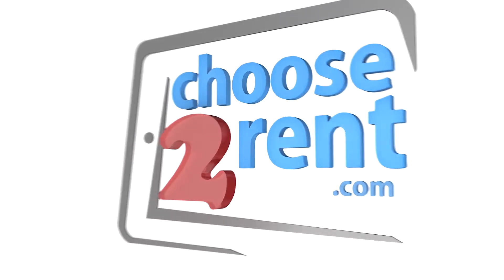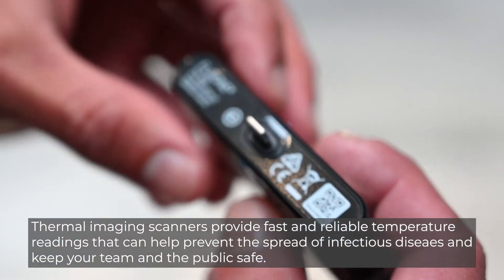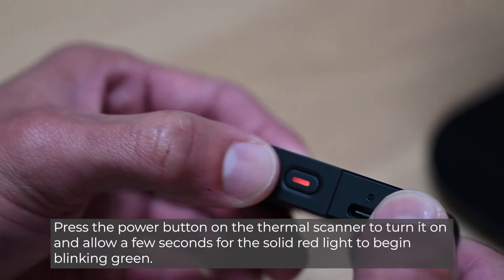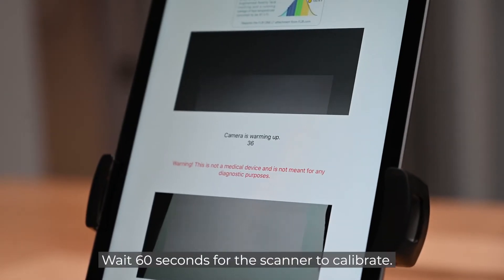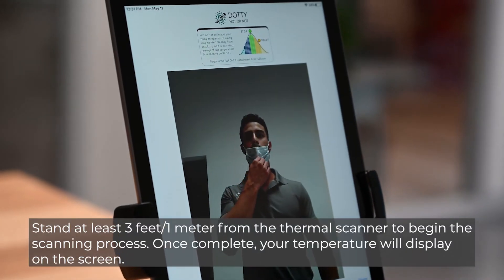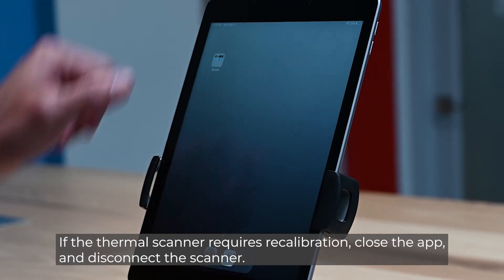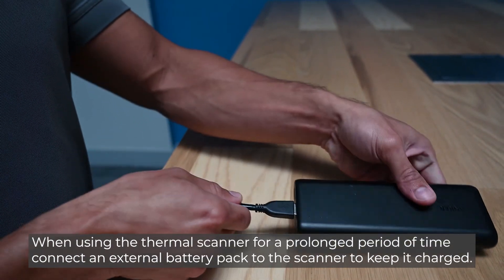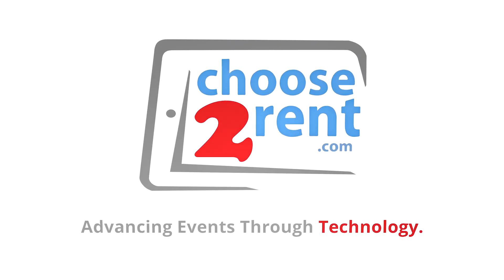Elevated Body Temperature Scanner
Our Elevated Body Temperature Scanner provides fast and reliable temperature readings that can help prevent the spread of infectious diseases and keep your team and the public safe.

Choose 2 Rent - Rental Device Support - This video provides a detailed setup guide if you have received this device from Choose 2 Rent as rental device. Please do not refer to this video if you purchased this device and require setup for a brand new device.